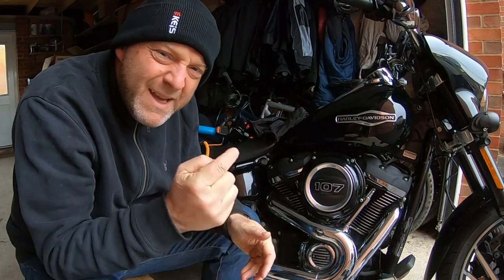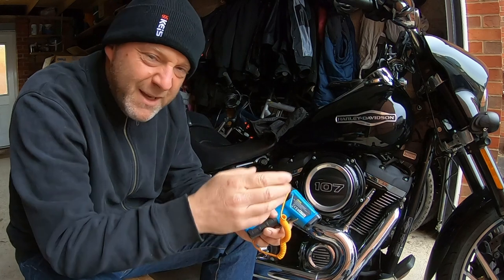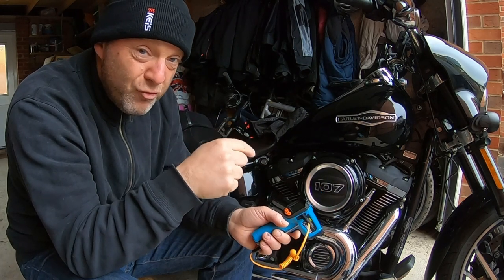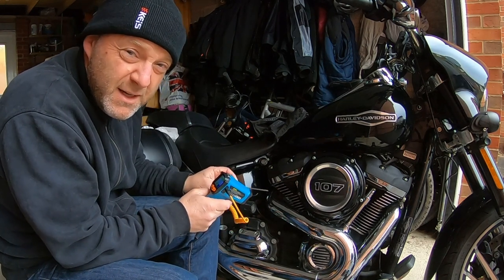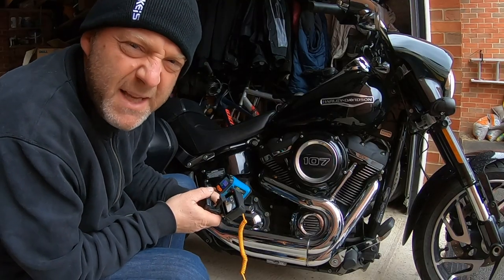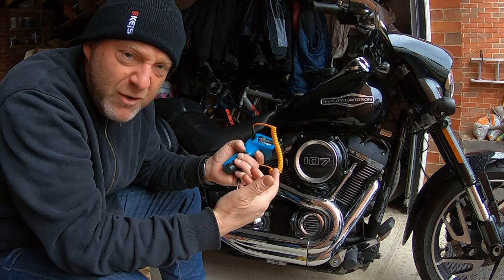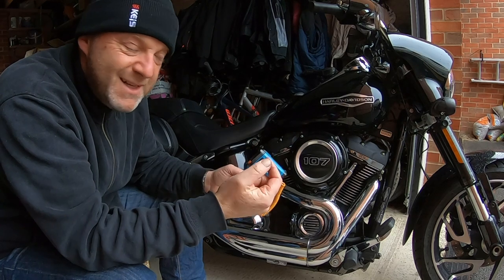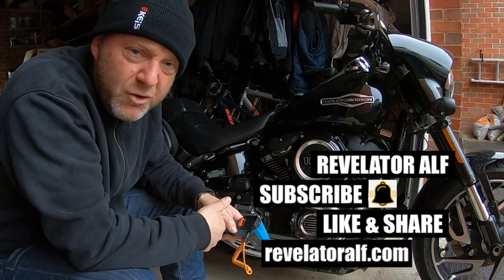How hot is my engine oil in my motorbike | Harley Davidson engine temperature check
Here I try to show how long it takes for the Harley Davidson motorcycle engine to reach its normal operating temperature and I show engine casing temperatures and get oil temperature figures too.

LR44 Cell Batteries
Thlevel 3-Pack Hygrometer Thermometer
Infrared Thermometer Tilswall

Video Production Equipment I Use:
GoPro HERO8 Black
GoPro Hero 8 Black Media Mod
18-inch Ring Lights with Stand